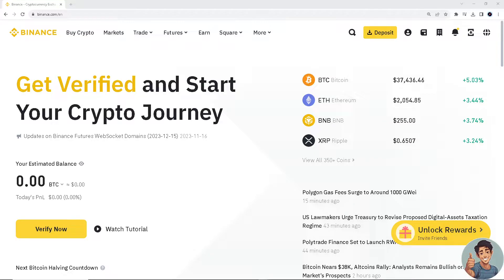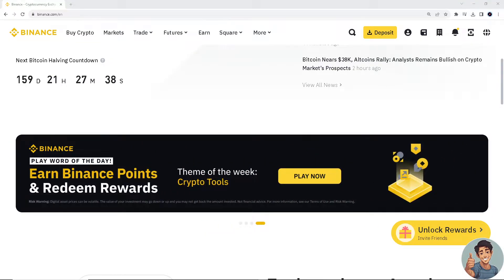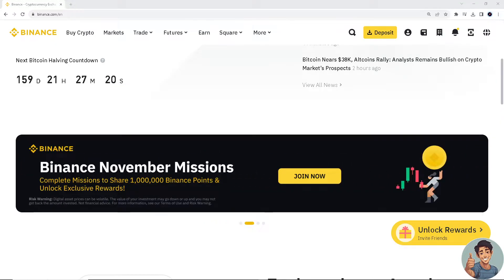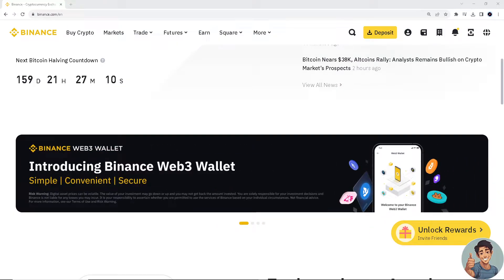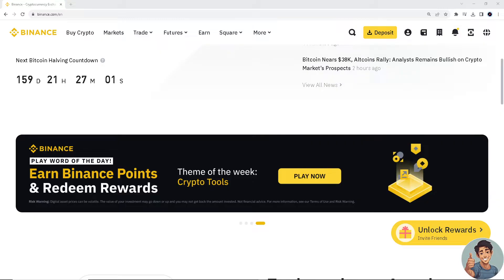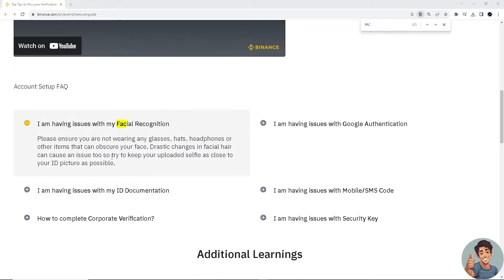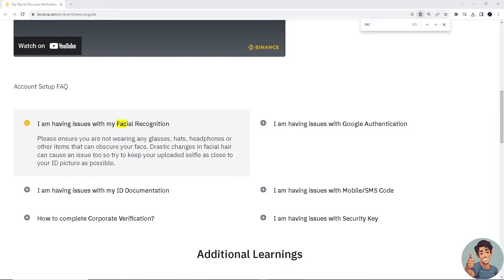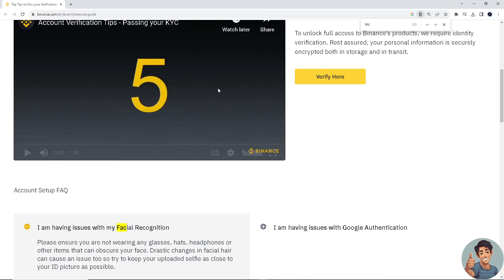How to Fix Facial Verification Problem in Binance (Quick & Easy)